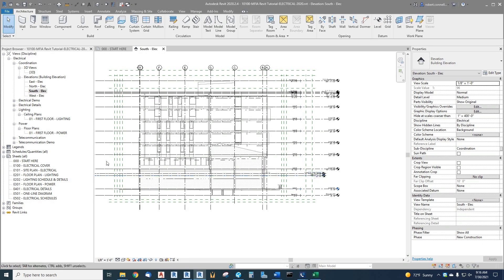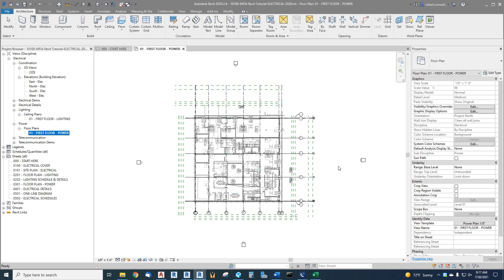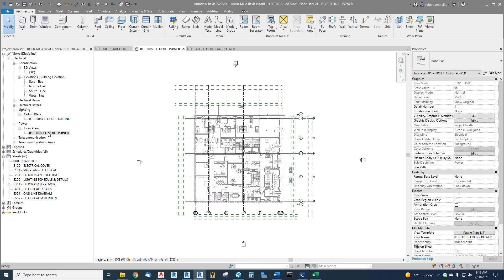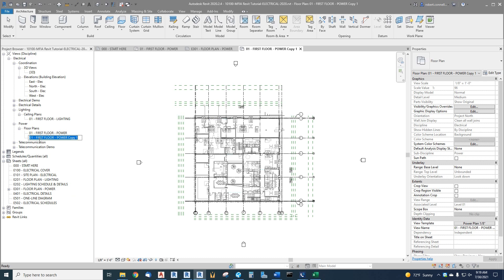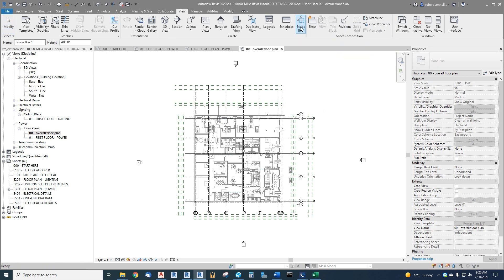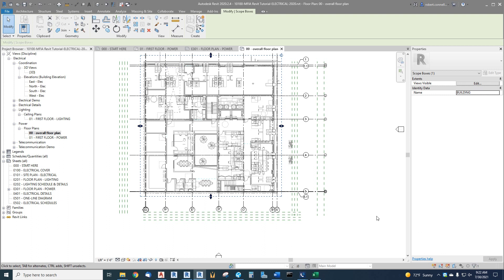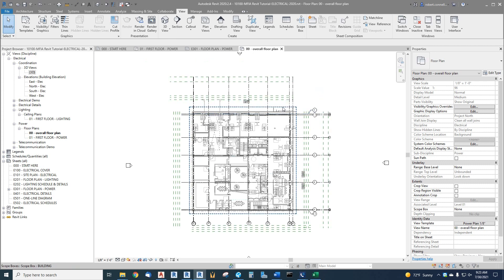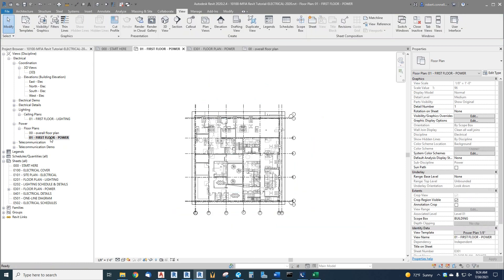REVIT MEP Scope Boxes - Never Manually Crop Again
This is a continuation of a beginner's guide series showing how we start a new electrical revit model, and is a short lesson on utilizing scope boxes to easily crop multiple views.